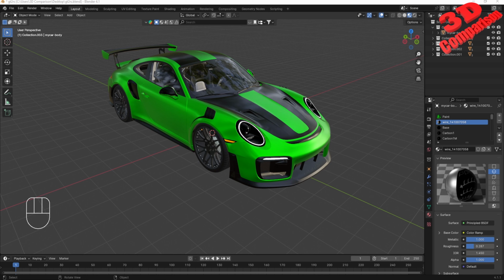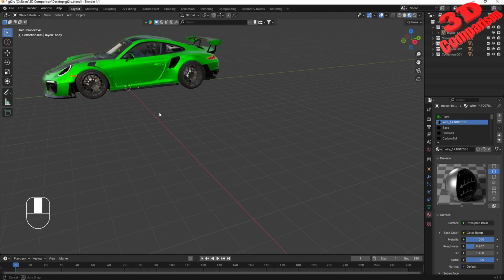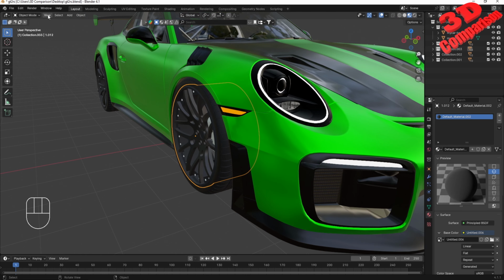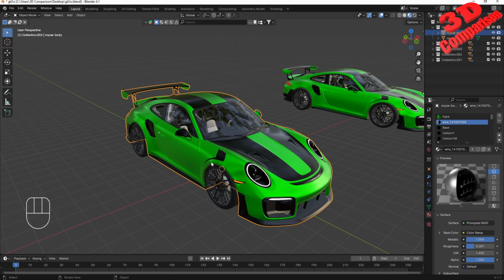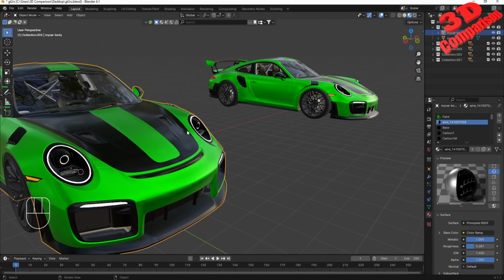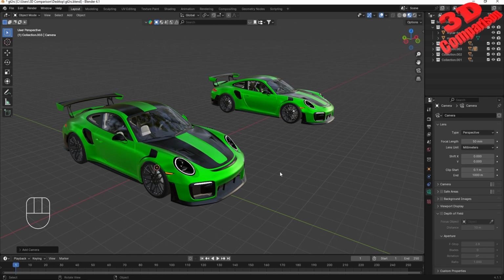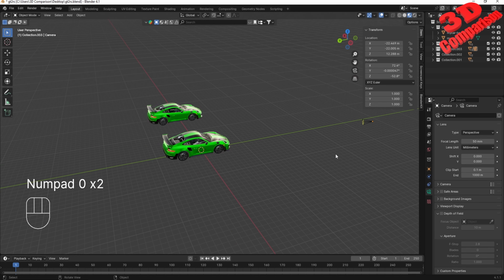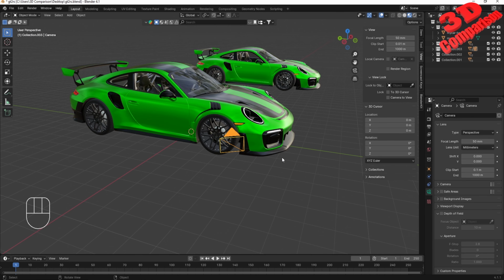Blender - Viewport Navigation Fundamentals for CAD users